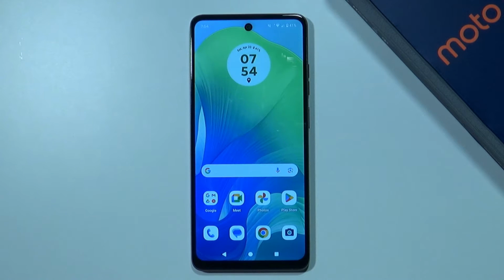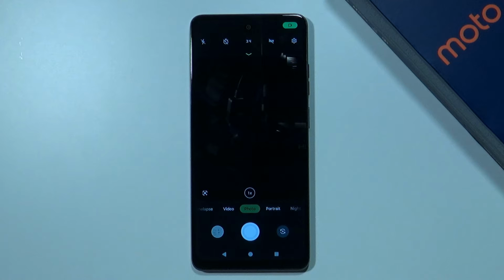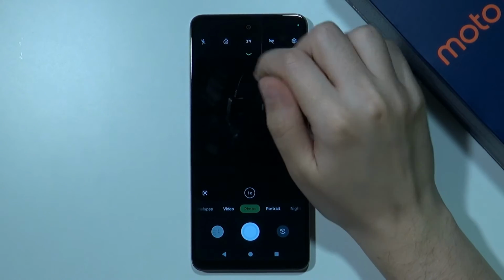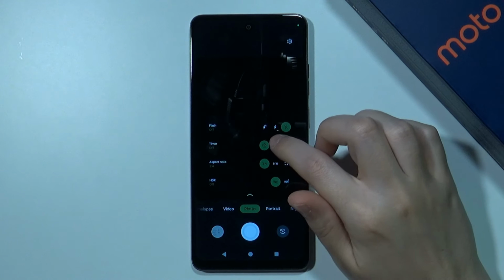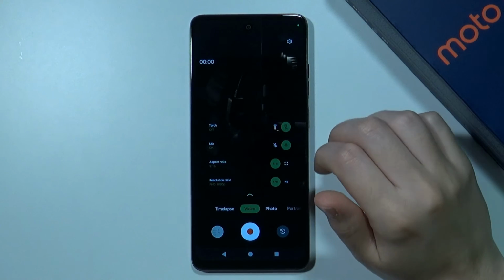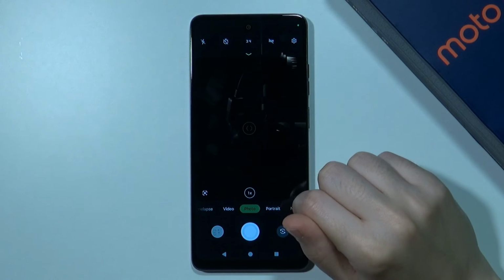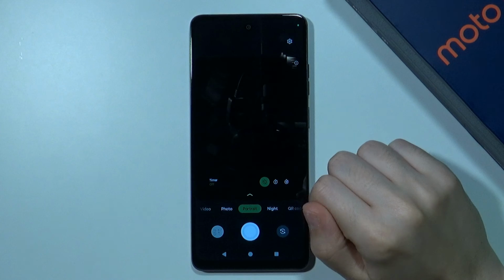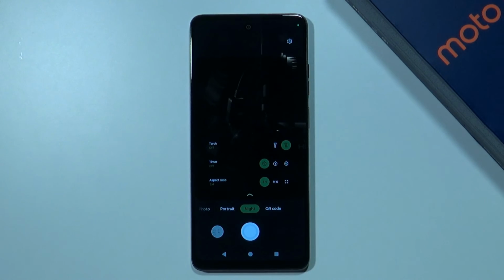How to Enable Camera Timer on MOTOROLA Moto G04/G04s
Discover how to enable the camera timer on your MOTOROLA Moto G04/G04s with our step-by-step video guide. Learn simple methods to set up and utilize the camera timer feature for capturing perfect shots. Stay informed and make the most out of your device's camera capabilities with our comprehensive tutorial. Dive into our video guide and master the process of enabling the camera timer on the MOTOROLA Moto G04/G04s today.

Activating camera timer on Moto G04/G04s
How to set up camera timer on MOTOROLA Moto G04/G04s
MOTOROLA Moto G04/G04s camera timer feature
Using timer for photos on Moto G04/G04s
Enabling countdown timer on MOTOROLA Moto G04/G04s